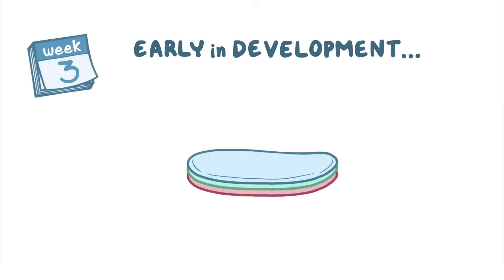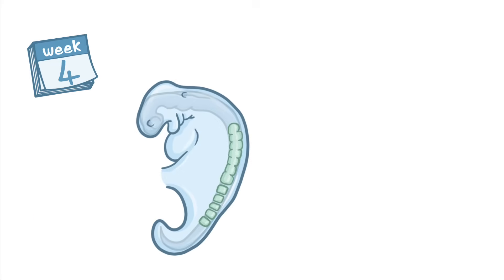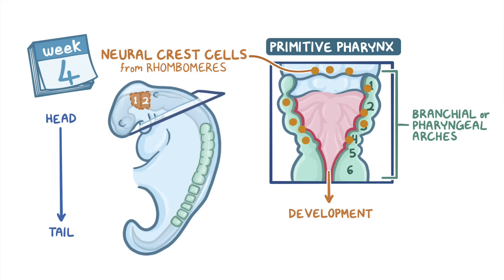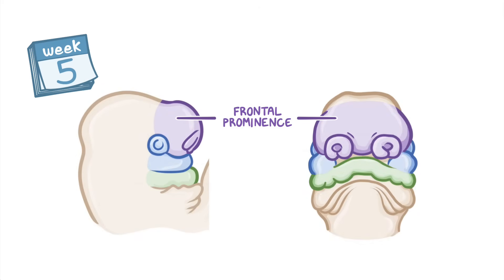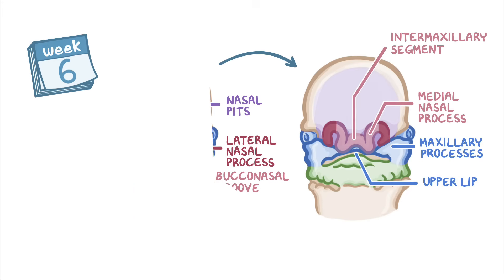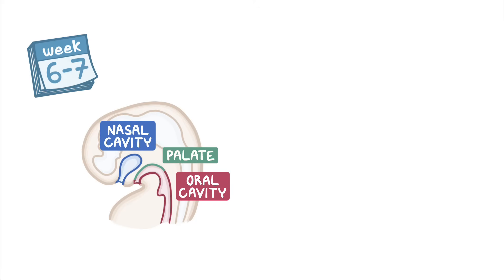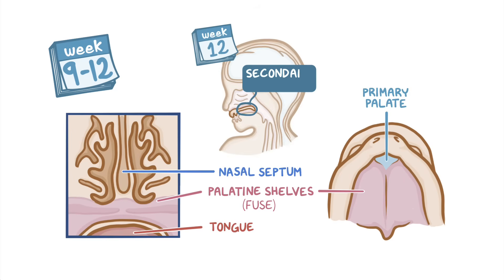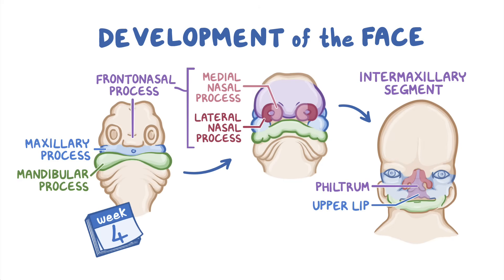Development of the Face and Palate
Early in embryonic development, during the 3rd week post-fertilization, the embryo is a flat, disc-shaped organism made up of three layers of pluripotent cells called germ layers, which give rise to all the organs and tissues in the body.